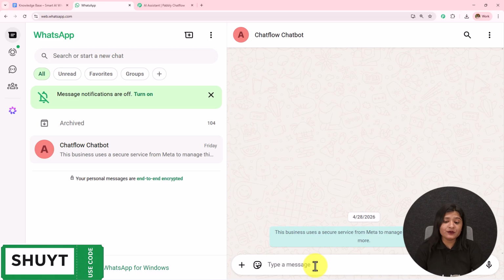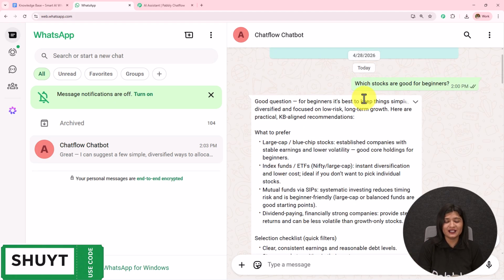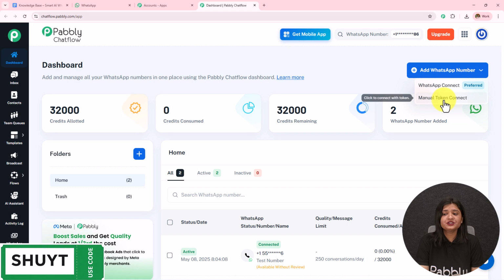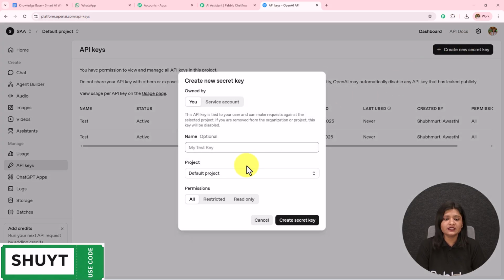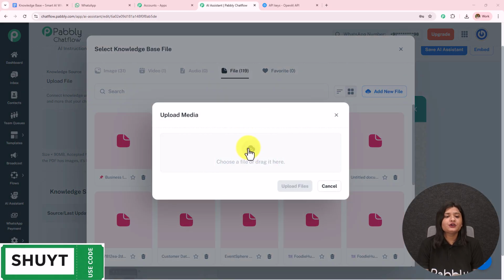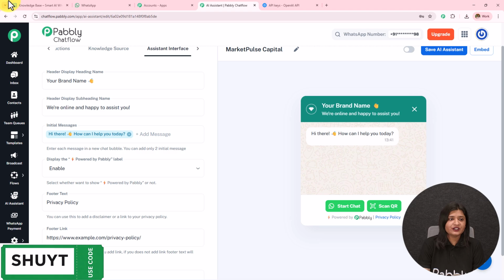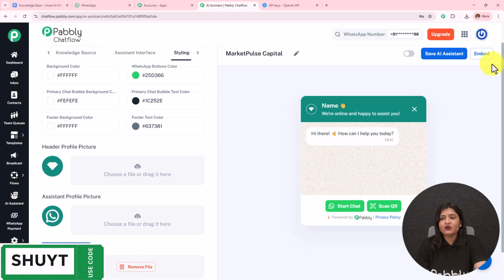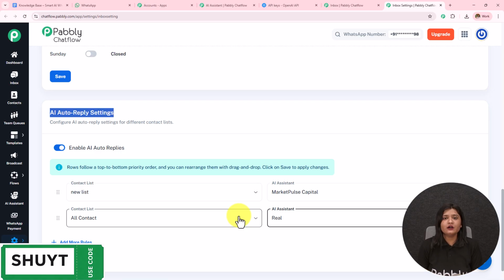Build a Smart AI WhatsApp Chatbot for Stock Market Businesses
Ready to elevate your stock market business with cutting-edge AI automation? In this tutorial, we'll guide you through building a smart AI WhatsApp chatbot using Pabbly Chatflow that keeps your clients informed and engaged!

🚀 Join us as we explore:

✅ How to design an AI-driven WhatsApp chatbot tailored for stock market inquiries
✅ Provide real-time stock updates and market analysis effortlessly
✅ Implement user-friendly features with our drag-and-drop builder—no programming needed!
✅ Teach your chatbot to handle common questions and trading tips
✅ Integrate your chatbot with other applications for seamless operations

Boost your business’s efficiency, foster customer loyalty, and stay ahead of the competition with this powerful tool. 🌟

🎯 Use Case:
Create an AI-powered WhatsApp chatbot for stock market businesses using Pabbly Chatflow and Pabbly Connect to automate client enquiries, share stock market course details, provide subscription plan information, answer FAQs, collect leads, and streamline customer support without manual effort. This AI business automation helps stock advisors, trading educators, brokers, and investment firms improve customer engagement, automate lead generation, manage client communication, and scale support operations using no-code AI chatbot workflows.